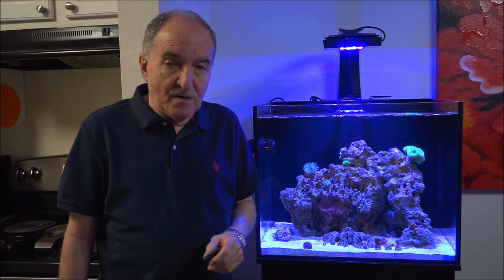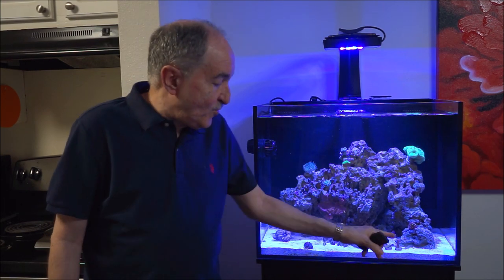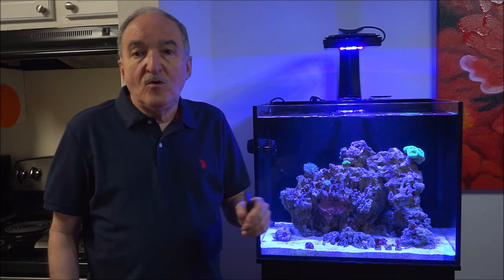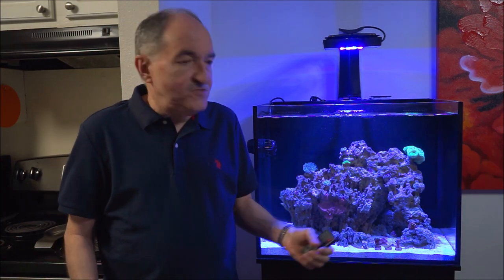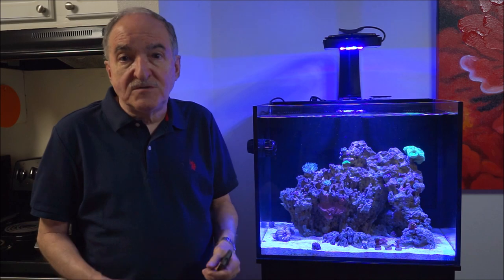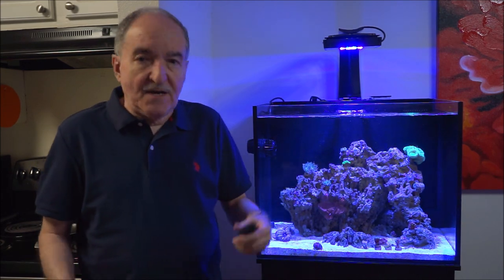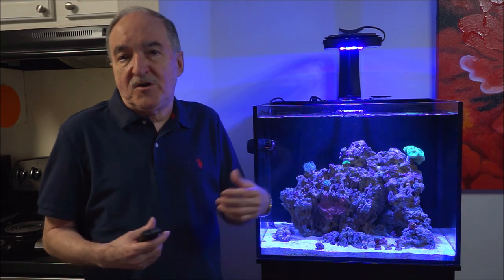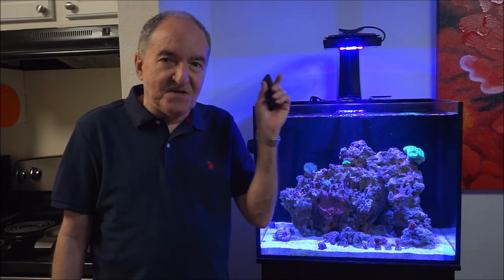Adding SPS Corals - Preview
This weeks video is a Preview of the new SPS corals I recently purchased from WWC.  Starting next week I'll start reviewing each coral and it's care.